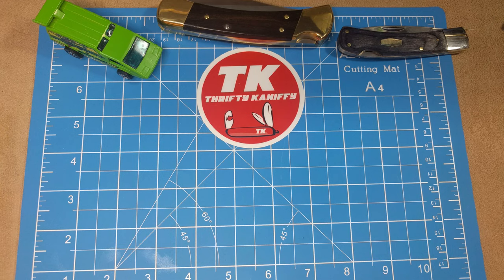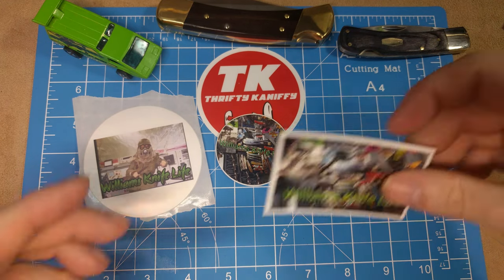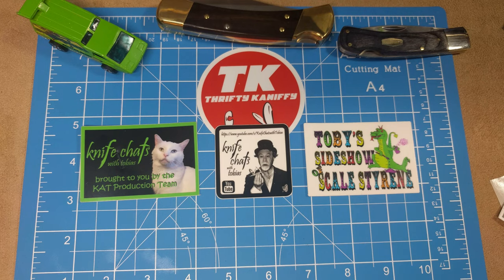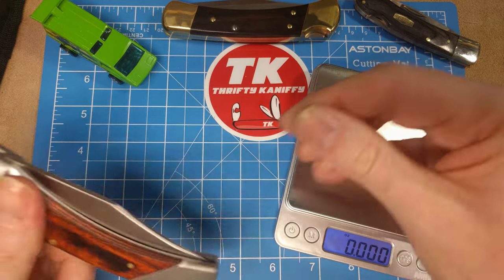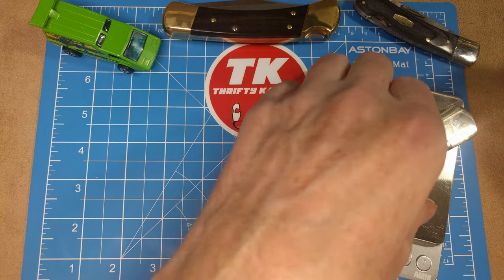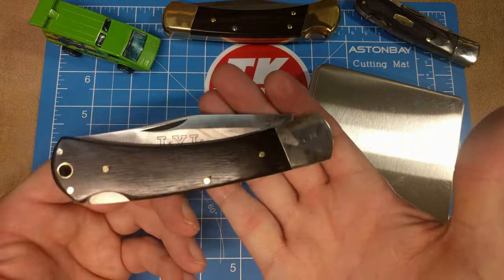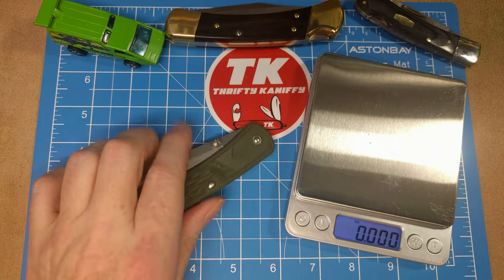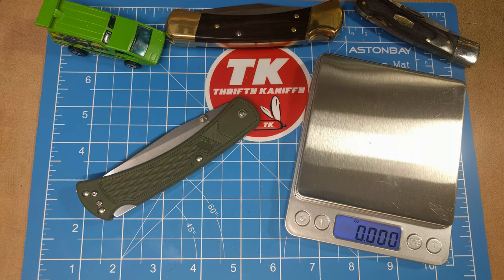Large Lockback Folding Hunters - Buck, I*XL, Old Timer, Uncle Henry & More - Sticker Shout-outs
Sticker Shout-outs to:  William Knife Life and Knife Chats with Tobias

We look at more 5" Large Lockback knife alternatives to the Buck 110 Folding Hunter
- Rite Edge Big John Classic Folder 210823-SH in Pakkawood
- I*XL Folding Hunter IXL3 in Black Wood
- Uncle Henry LB7 Bear Paw in Rosewood
- Schrade Old Timer 7OT Cave Bear Sawcut
- Schrade Old Timer 6OTW Golden Bear in Desert Ironwood
- Buck 110 LT in Black Nylon
- Buck 110 Slim Select in OD Green Glass Reinforced Nylon